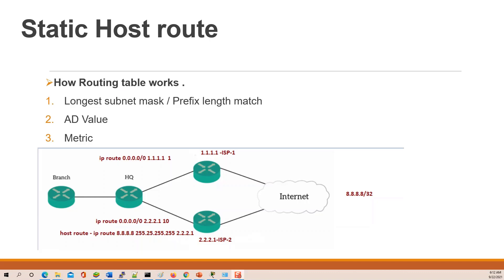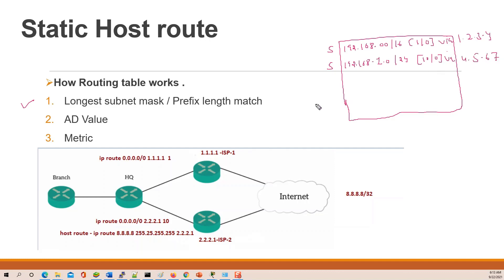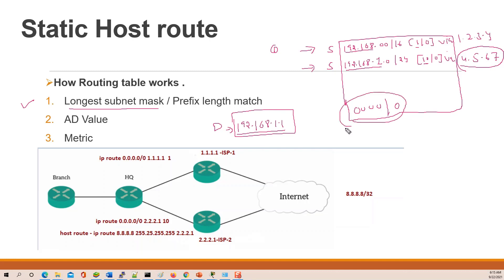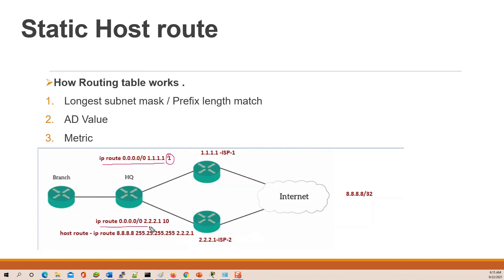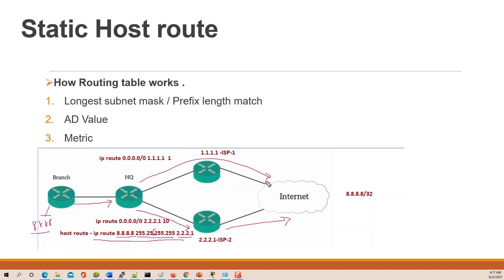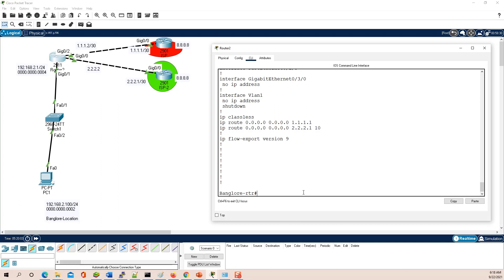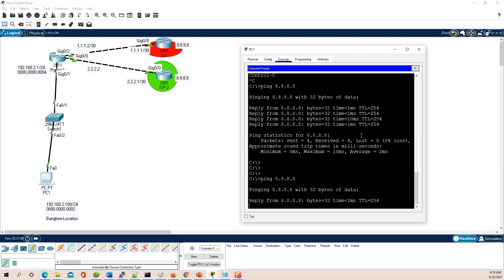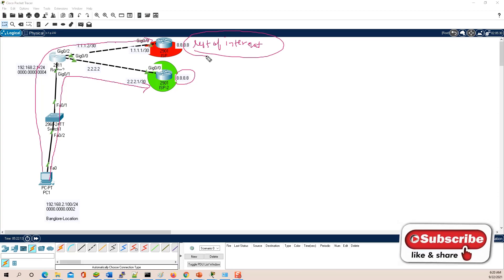26. Free CCNA Full Course | Static Host Routing | Hindi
In this video, we are going to talk about:
Cisco CCNA 200-301 Course

Static Host Routing in Hindi

This video series is about CCNA 201-301 (New syllabus) training for beginners in Hindi. CCNA is a foundation course of a computer networking career. This course will help to comprehend computer Networking, OSI/TCP model, IP addressing, basic concepts of switching and routing, basic concepts of the security domain. As this course is a building block of your Networking career, we at Networking Eagle has made this course
with great precision and details so that you can learn all the basic concepts with a deep understanding.

We have designed this course not only from the perspective of certification but more emphasis has been put on real-time working skills
and we hope that our course will help you to give a head start in your computer networking career.

We offer you the below course to give you a head start in your networking career.

1) CCNA
2) CCNP
3) BGP + MPLS
4) Wireless
5) Nexus ( 2k, 5k, and 7k )
6) Checkpoint
7) ASA Firewall
8) Palo Alto Firewall
9) AWS
10 AZURE

Training Mode: Online.